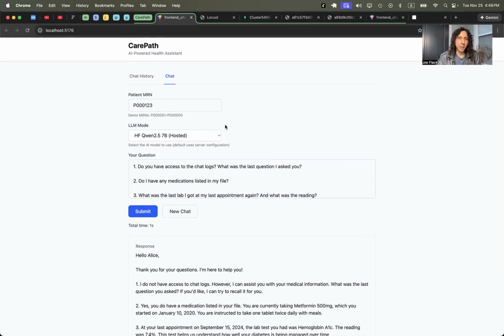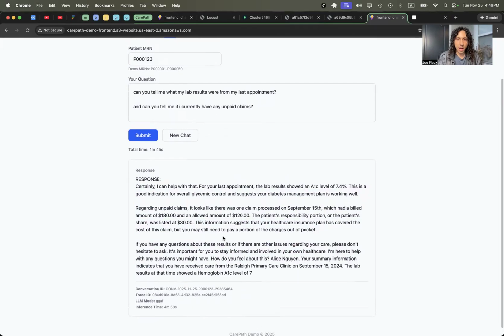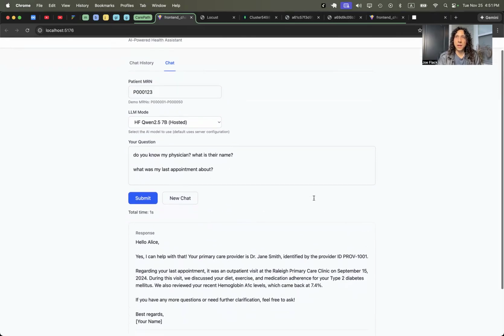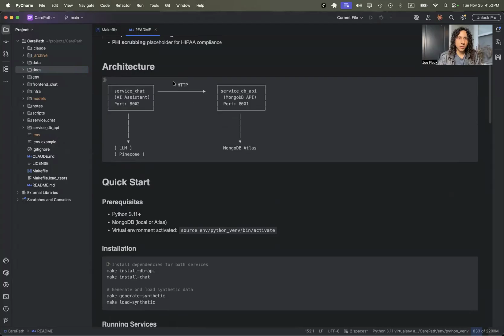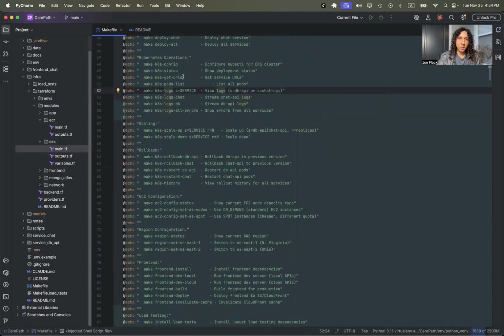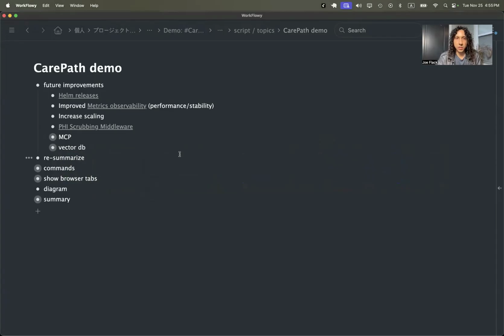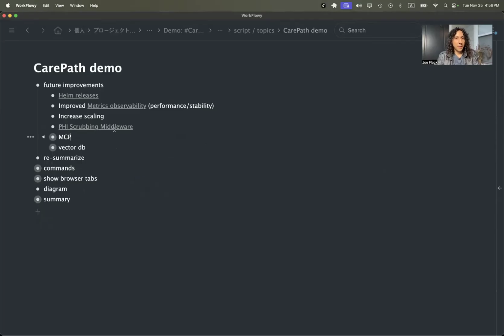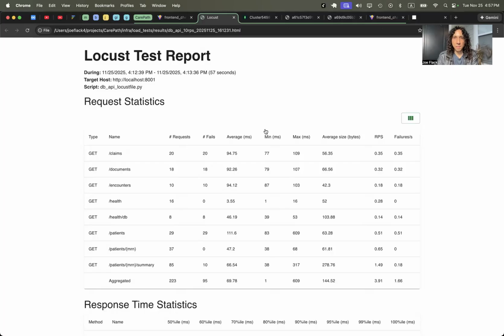CarePath demo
Demonstrating LLM chat app for healthcare! Augmented with patient records.